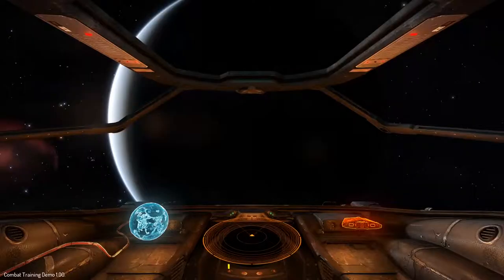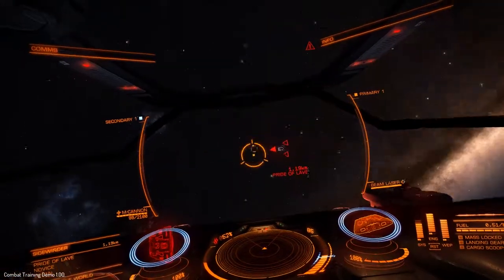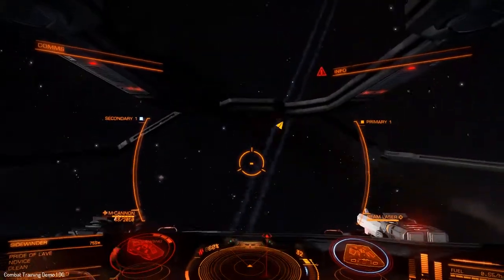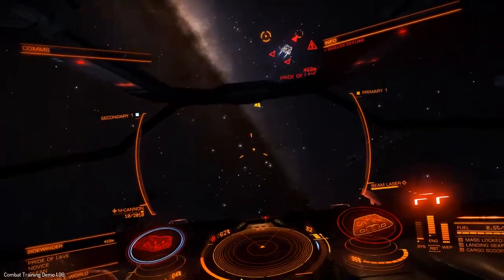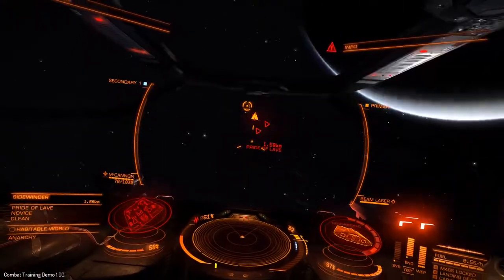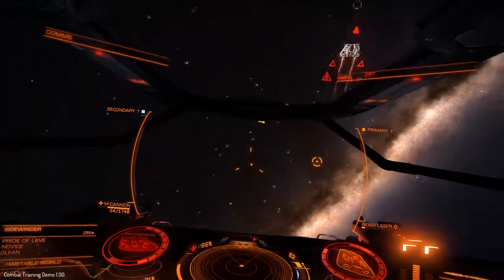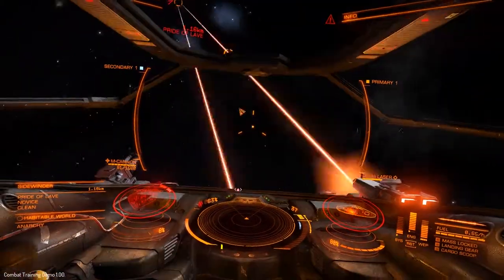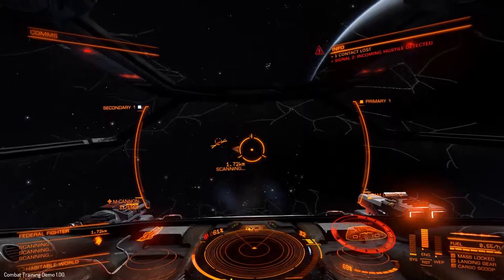Guanthwei Plays: Elite Dangerous Single Player Combat Demo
Got my hands on the Elite Dangerous Singleplayer Combat Demo! Flying in space killing pirate drones with the help of my voice controlled AI assistant EDI (also known as ASTRA) thanks to the Voice Attack app!